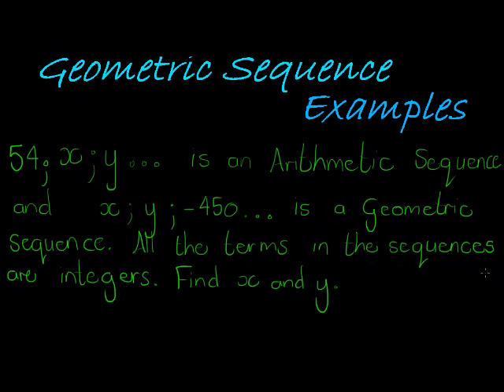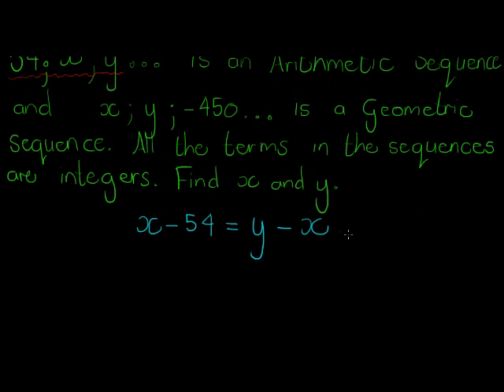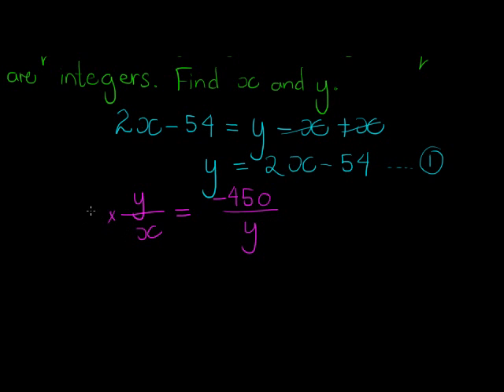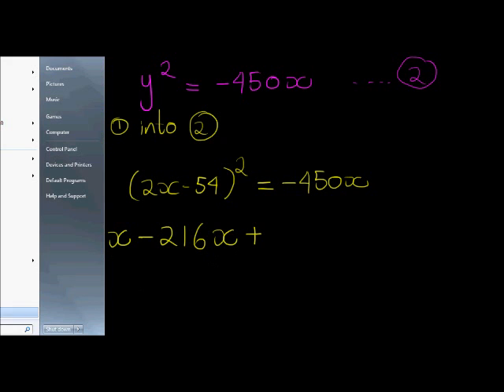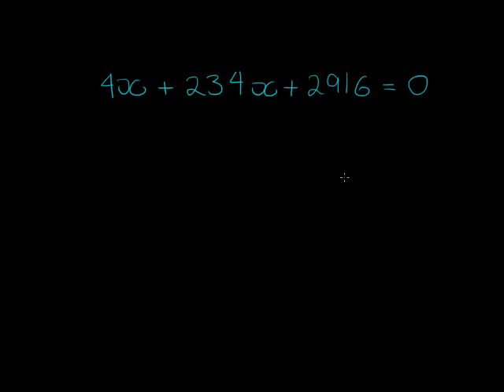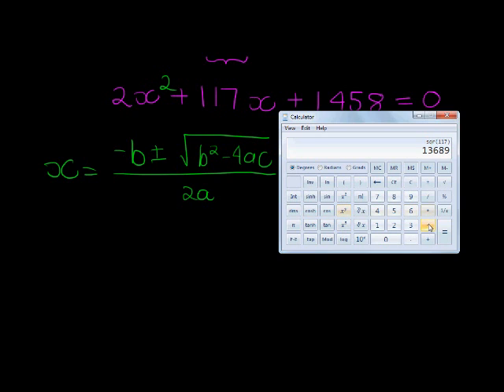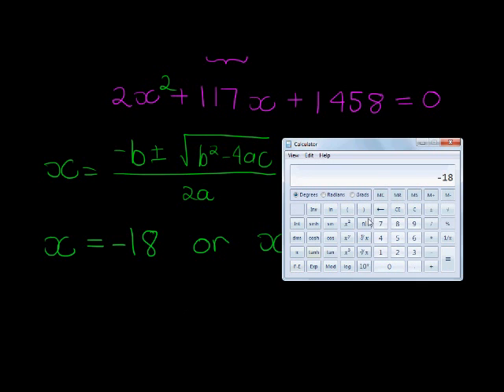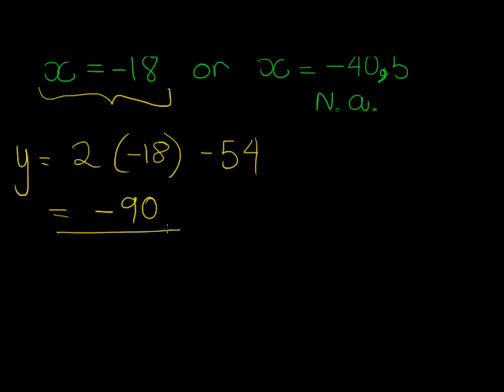Geometric Sequence example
Terms of a an arithmetic and geometric sequences are given in terms of two unknowns. Solve the unknowns.